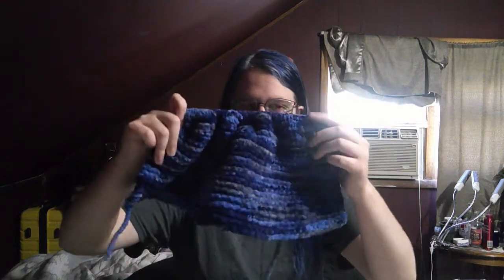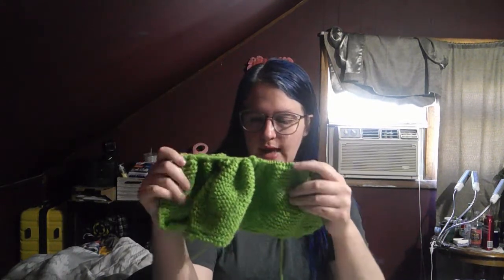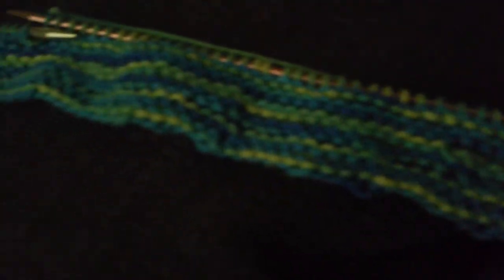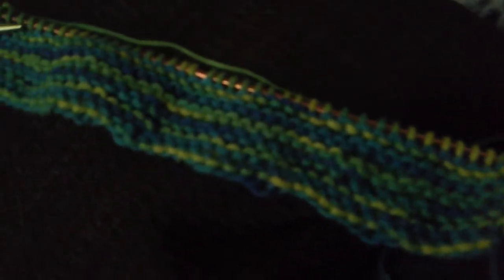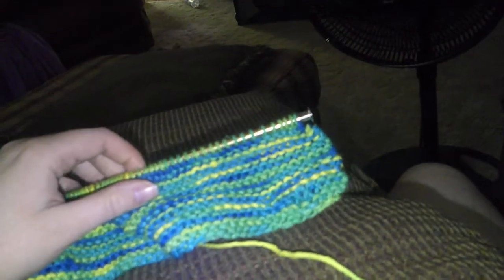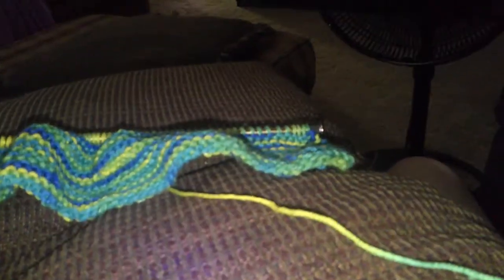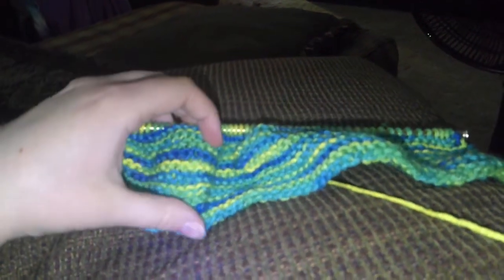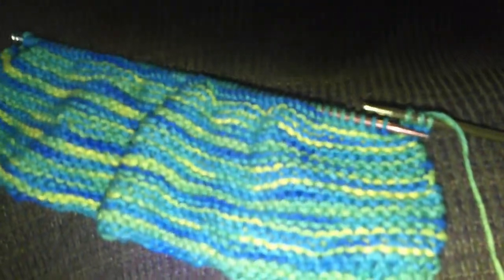4 hours of knitting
i was going to knit for a whole day and see my progress a beginning knitter but things do not go as planned

filmed may 12th, 2022